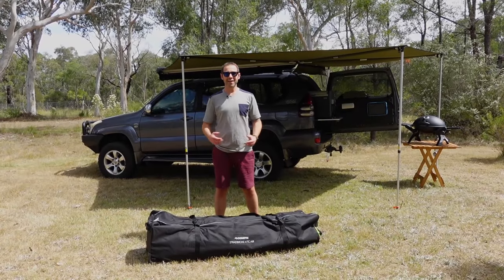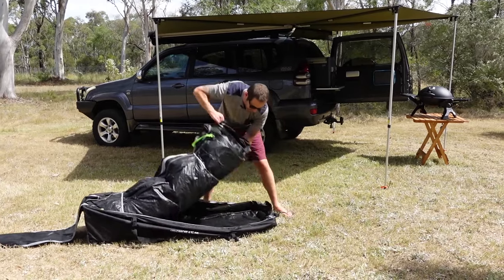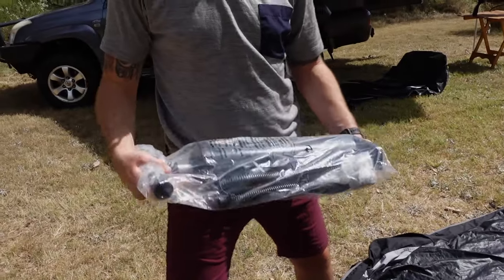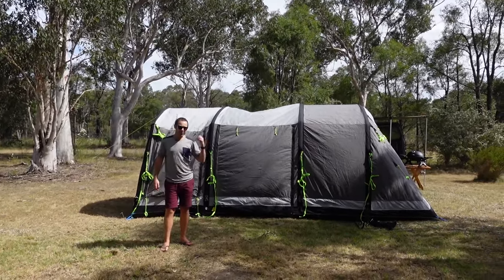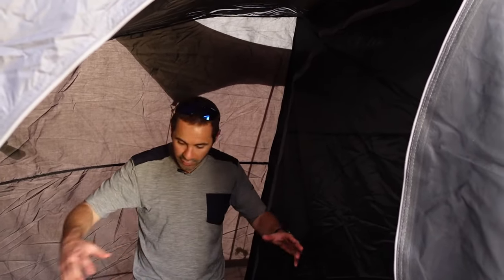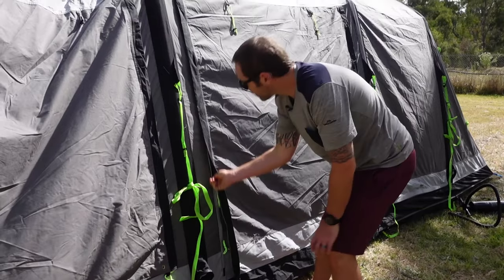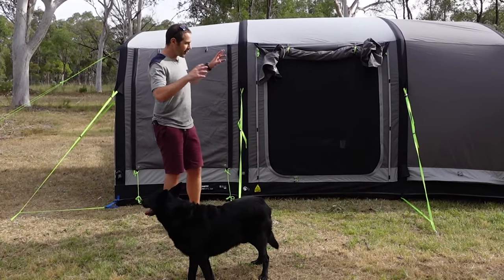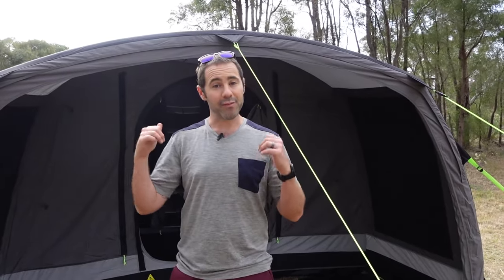Dometic Stradbroke 4TC Air Inflatable Tent Review - The Best Option for Camping in Australia?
In this video we review the Dometic Stradbroke 4 TC Air inflatable tent, the newest style of camping gear from the company.

When we first heard of the inflatable tent we were curious as to whether it would hold up to Australian conditions, whether it was as sturdy as they claim, and if it would be a suitable option for friends or family camping around the country. So we grabbed the inflatable tent, did an unboxing and put together this Dometic Stradbroke 4 TC Air review!

We dive into the features, materials and full set up using the supplied equipment and hand pump, and put the tent to the test. With three rooms, heavy duty canvas, thick waterproof design and of course the new air poles replacing traditional poles, it's a pretty fantastic, but heavy, bit of kit. If you're travelling around Australia on a road trip and need a large, spacious and comfortable tent that has enough room for the whole family, a tent to use at music festivals, or just like the idea of having an inflatable tent to use as a base camp for coming back to after a big day exploring, check out our Dometic Stradbroke 4 TC Air tent review and see if it's the right one for you.

When you do, click on the notifications bell to receive updates when we launch a new weekly video.

Thank you so much, everyone. We really appreciate it.

Our videos are all shot on:
Sony ZV-1
Sony A7Riii
Sony A7iii

Van Life Theory - Van Life Stories and Tips.